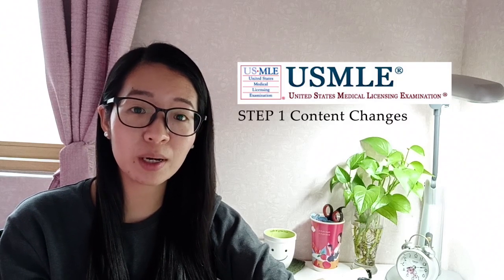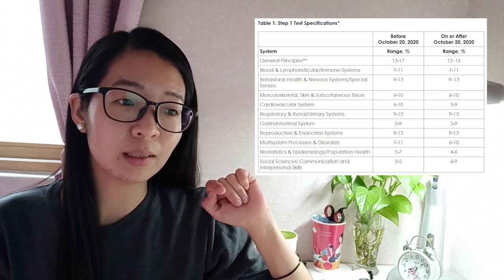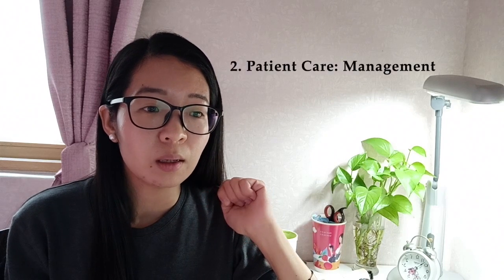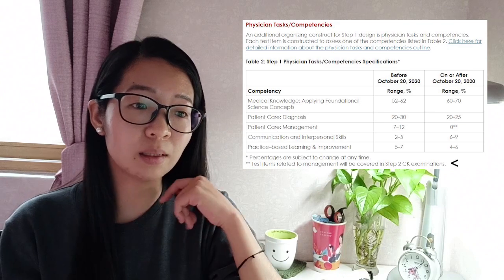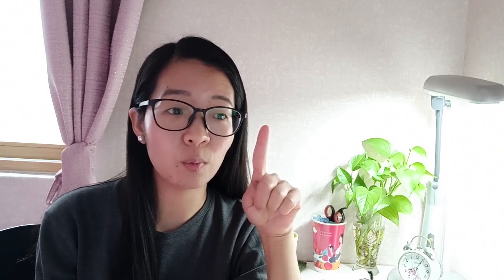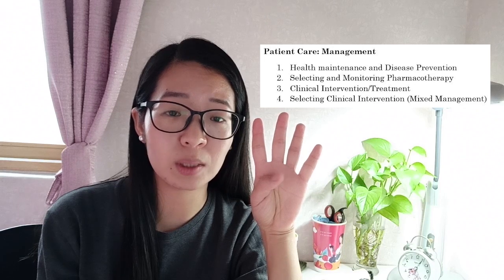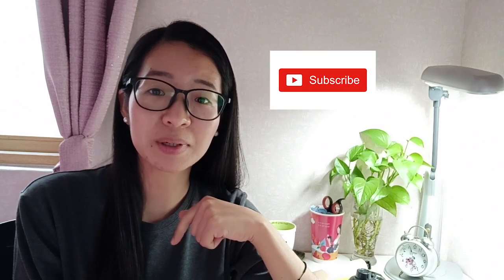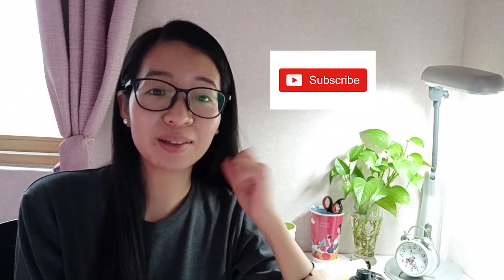USMLE STEP 1 Content Changes | Starting October 2020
🌟Hi guys!
On this video I share and focus on the 2 major changes on the USMLE STEP 1 Content. There are some minor adjustments on other topics too but it's very minor so I focused on the 2 major ones. Hope you find this information helpful!

👩🏻‍⚕️A little about myself:
I am a Korean citizen who grew up in the Philippines, attended college in the US (Boston College), and attended Medical school in the Philippines - I just graduated from Ateneo School of Medicine and Public Health. Currently back in Korea preparing for my next journey ahead.

🥰Would love and appreciate your Likes, Comments, and Subscribes! :)